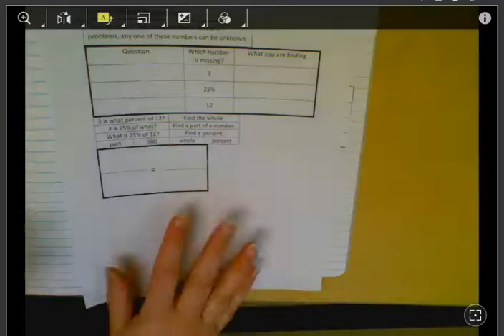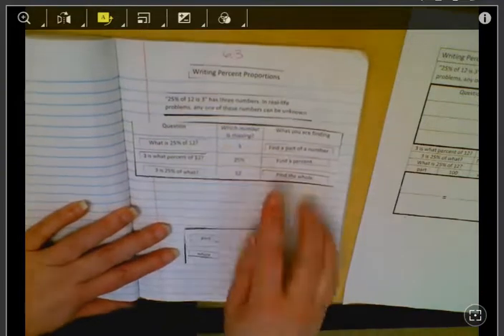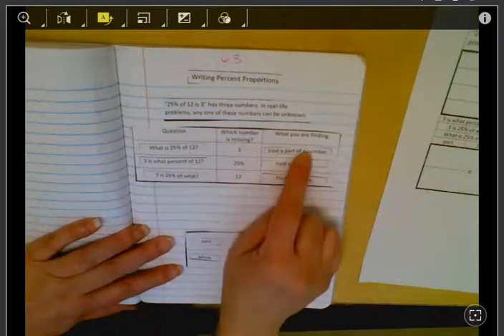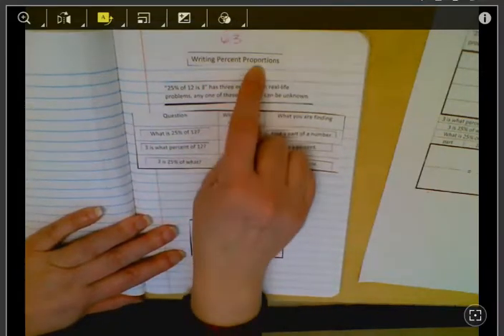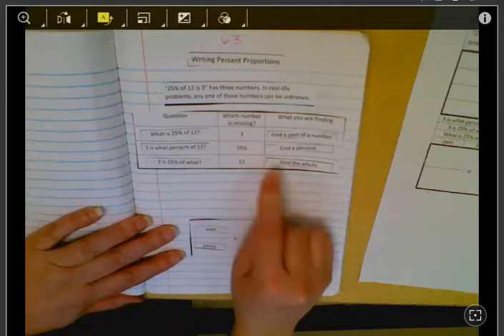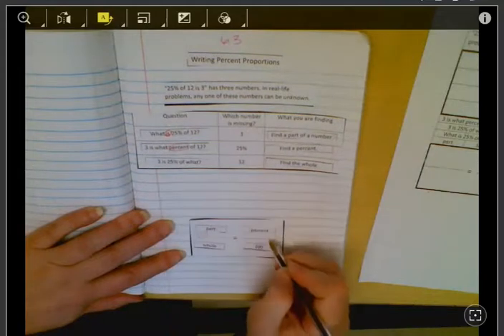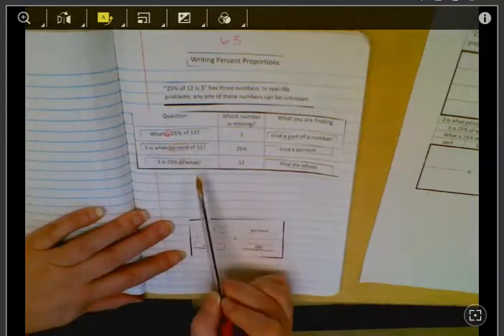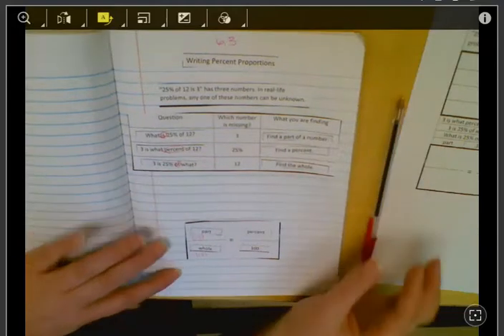ISN Writing percent proportions